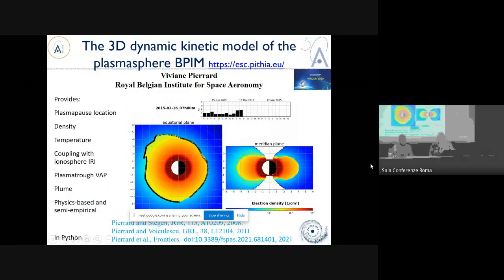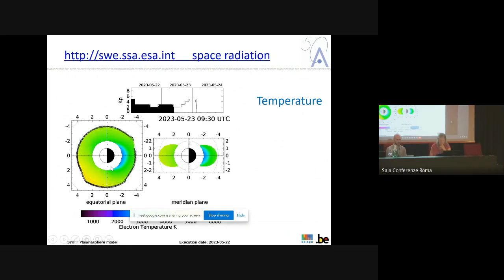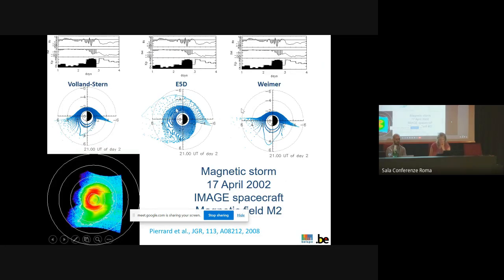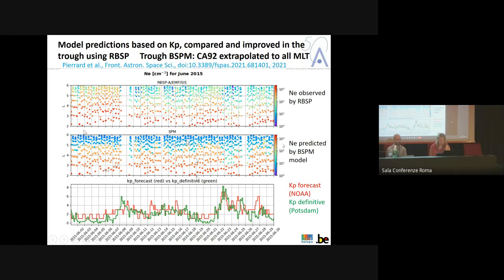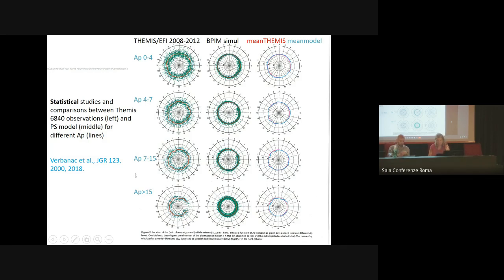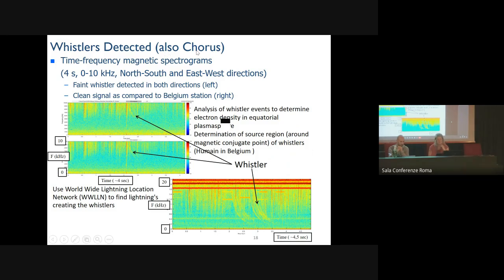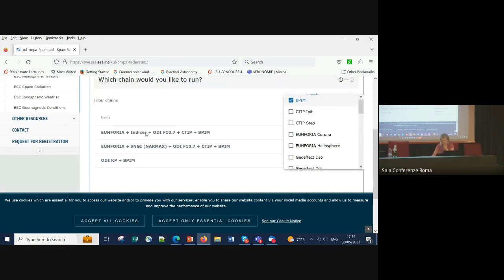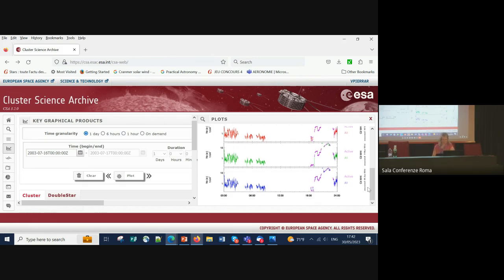PITHIA-NRF TS1 Day 2-08 "The 3D Dynamic Kinetic Model of the Plasmasphere", Viviane Pierrard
"The 3D Dynamic Kinetic Model of the Plasmasphere"
Lecture given by Viviane Pierrard, Royal Belgian Institute for Space Aeronomy (BIRA-IASB), Space Physics and Solar-Terrestrial Center of Excellence, Brussels, Belgium | Université Catholique de Louvain, Center for Space Radiation, ELI-C (Earth and Life Institute), Louvain-La-Neuve, Belgium